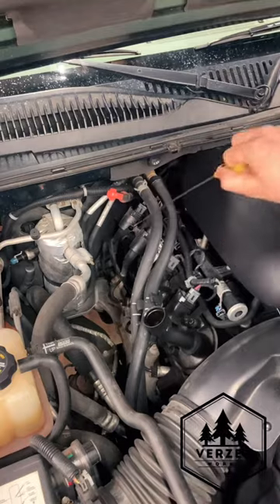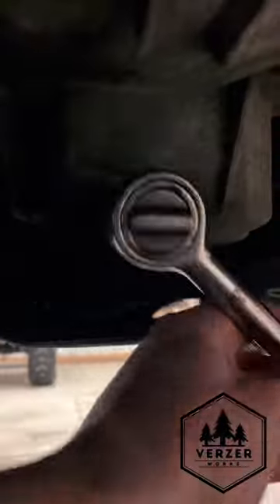Never pay for an oil change again!